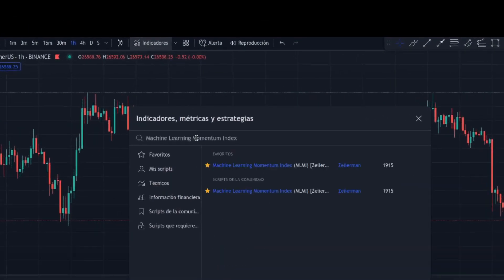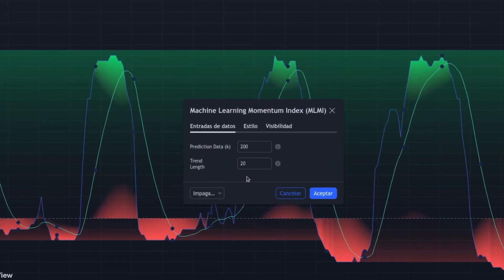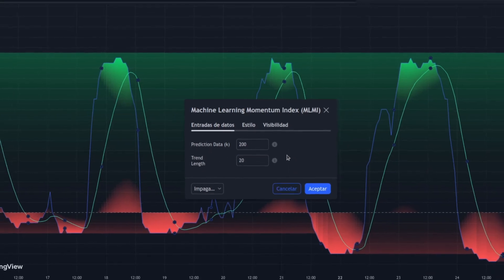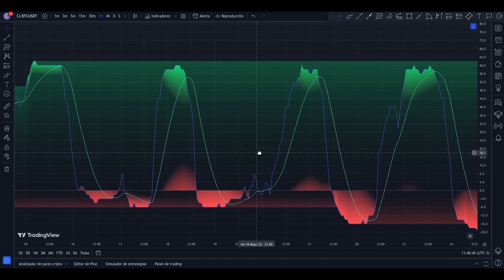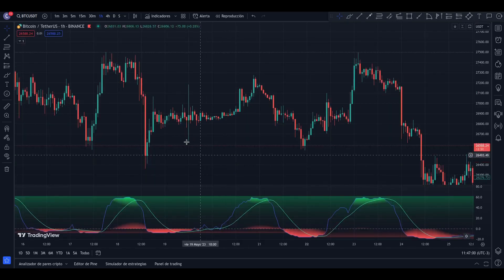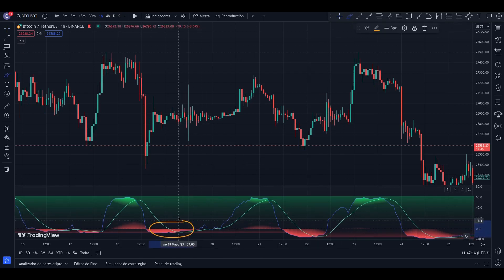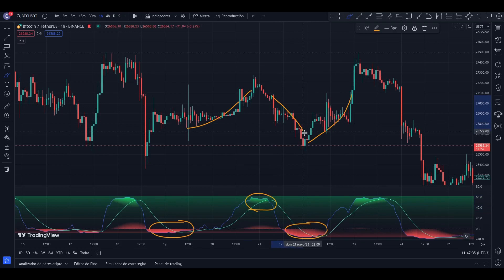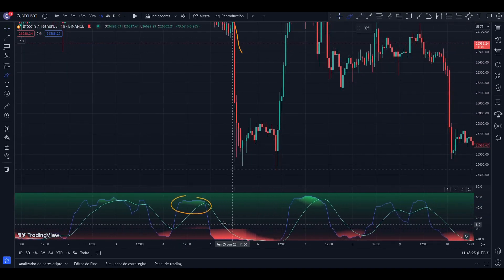The Power of Machine Learning in Trading | Following BTC - Siguiendo a BTC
In this video, we show the indicator that uses machine learning to make a more accurate prediction. We will use these indicators in a period of 1 hour.